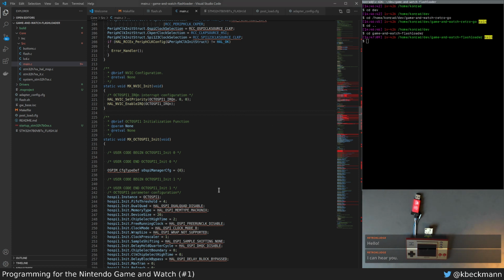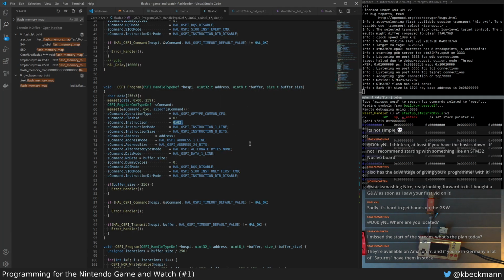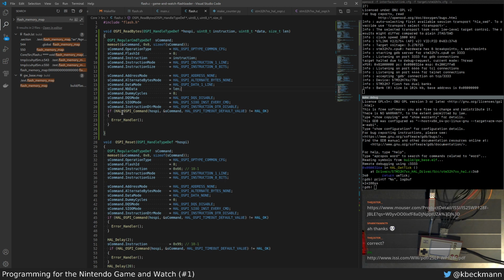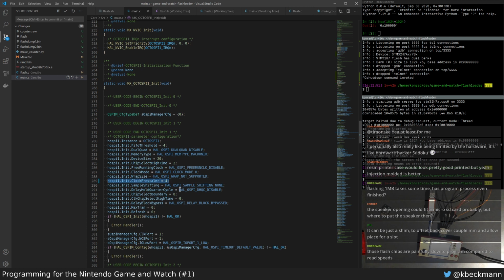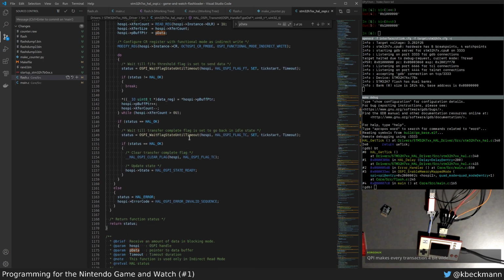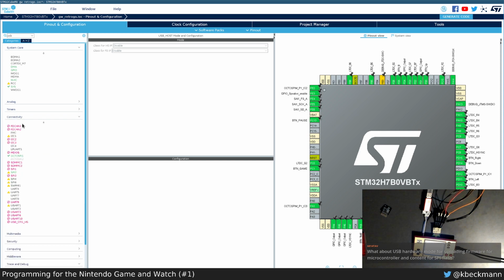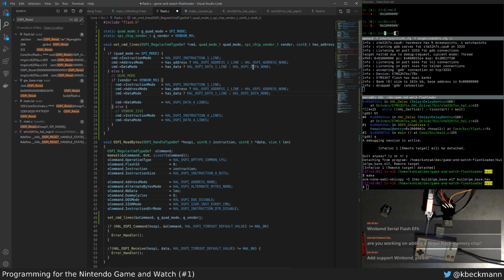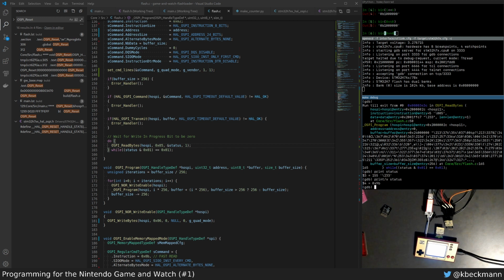Stream - Nintendo Game and Watch coding session #1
Adding support for MX and ISSI flash in Quad mode.

All of this is made possible though collabing with stacksmashing.